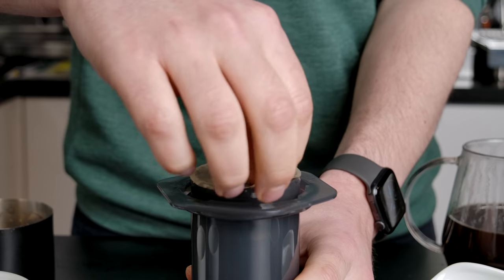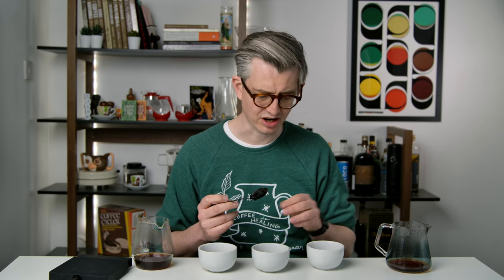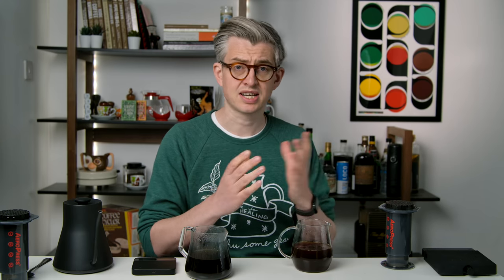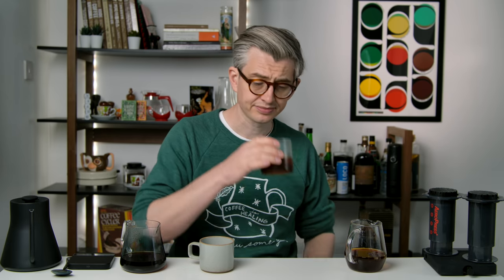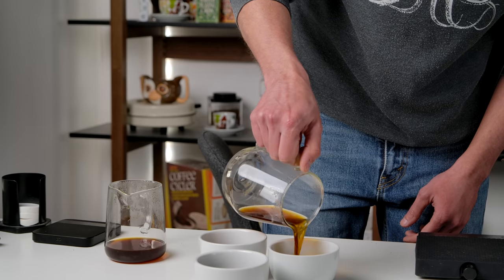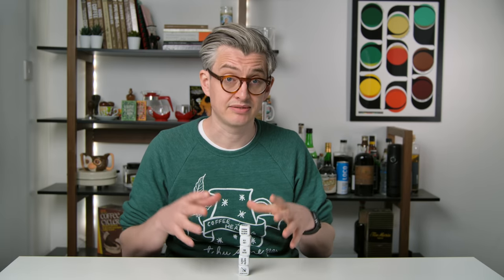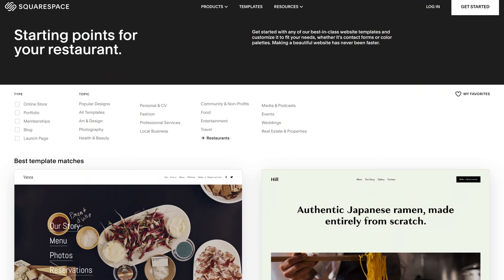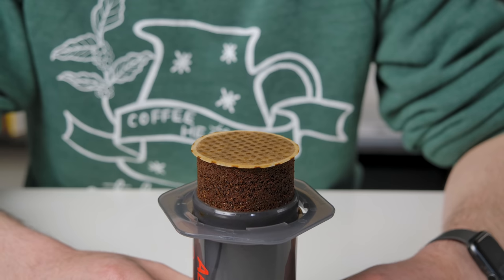More Aeropress: Reusing Filters? Competition Brews? Coffee For 2? Your Q's Answered (Episode #5)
Chapter timecodes:
0:00 Intro to questions chosen
0:36 Re-using paper filters - a taste test
3:19 Which coffee is best suited to the AeroPress?
4:38 On bypass brewing, brewing for two, and iced coffee recommendations
7:28 Are two filter papers better than one?
9:49 On grind size for metal filters
10:24 What about scaling the Ultimate Technique recipe?
10:51 Are the AeroPress dice ever coming back?
11:47 Why is my technique so different from World AeroPress Championship-style techniques?
12:06 Sponsor & giveaway information
13:12 Side-by-side brews of my technique and WAC-style technique
16:24 End of the series

Iced Coffee/Brew For Two recipe:
My suggested ratio: 22g coffee, 240g hot water, longer steep time of 4 minutes, and then press. For an iced coffee, have 160g of ice into the pitcher you press into. For a hot brew, add 160g of hot water to the pitcher to dilute to a regular concentration.

Competition Style Recipe:
Inverted method: 30g coffee, 100g water, steep for 40-45 seconds. Flip, press gently, & dilute liquid down with 100g water.